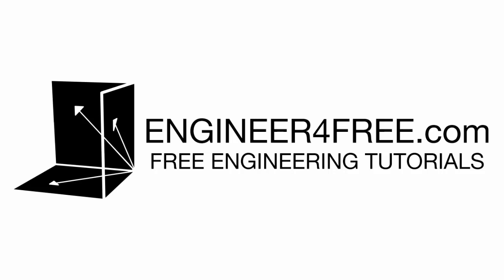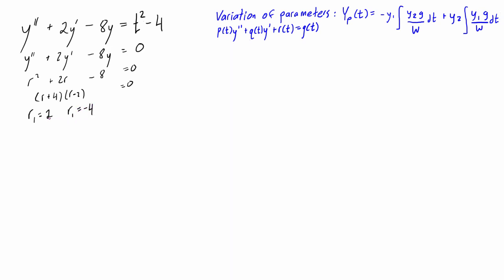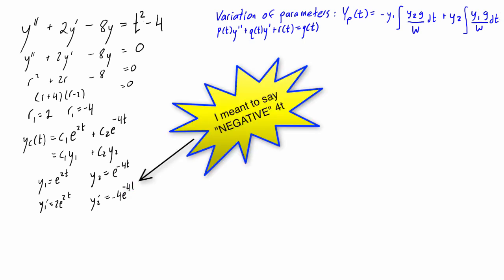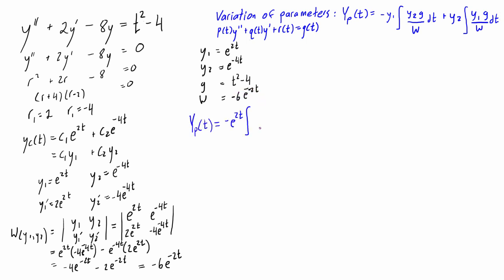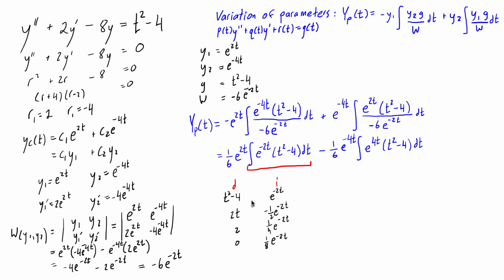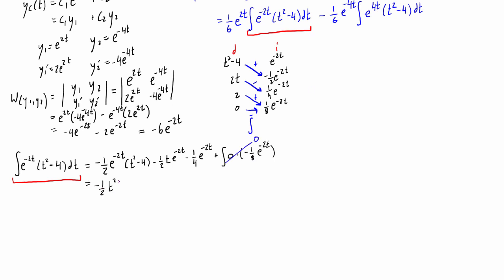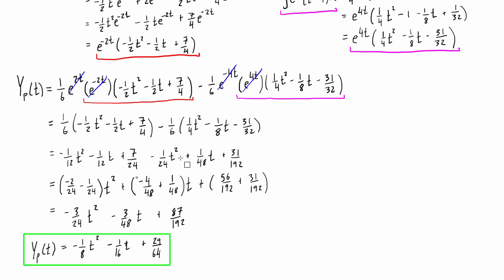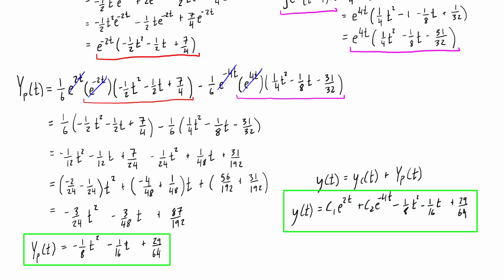Variation of parameters example #3 - second order differential equation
This tutorial goes over an example that finds a particular solution to a second order differential equation using the variation of parameters method. Along the way we also find the particular solution and the general solution. It is part of a full free course on differential equations.